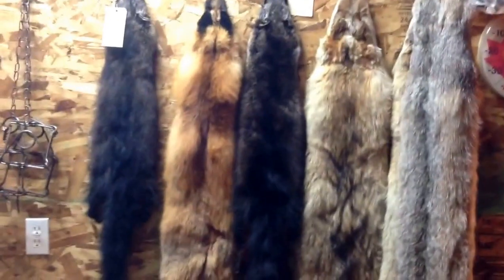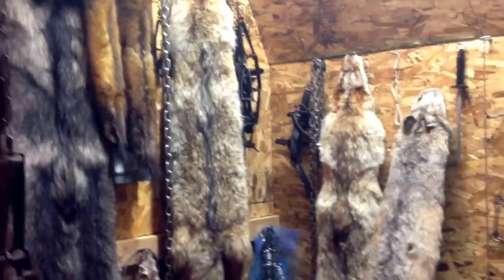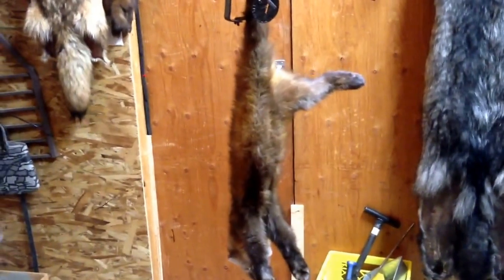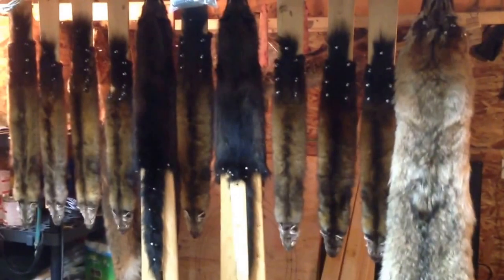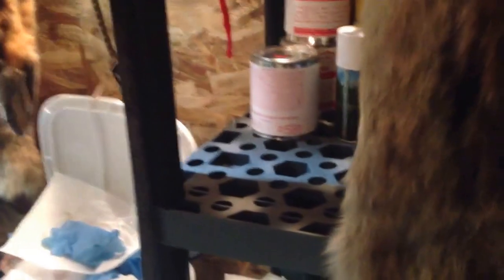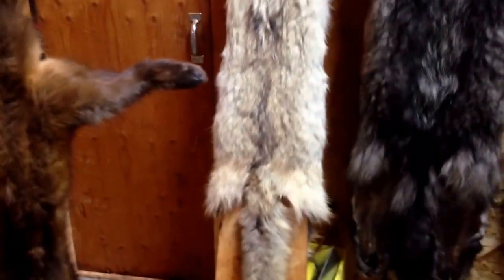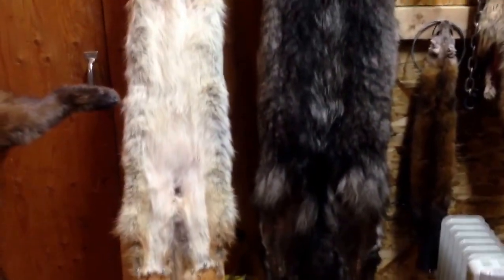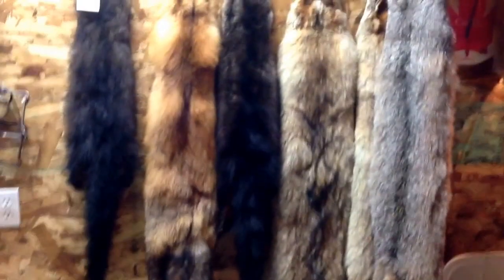Ready for first auction